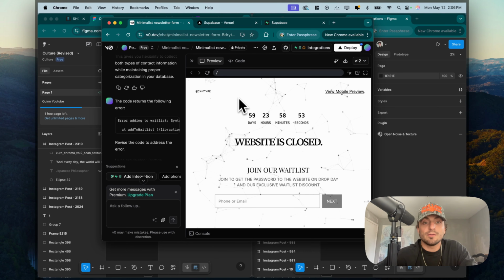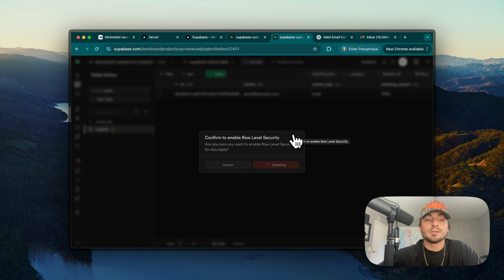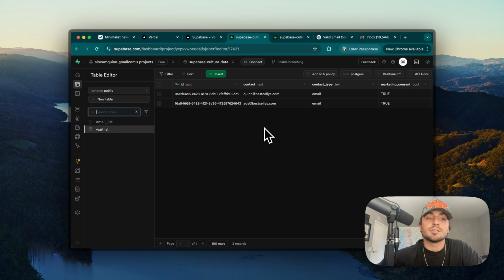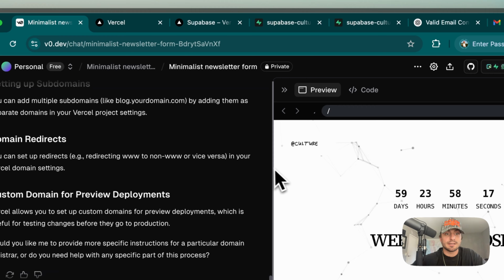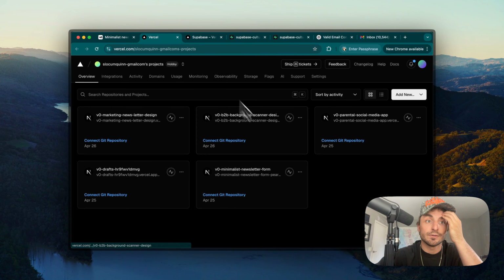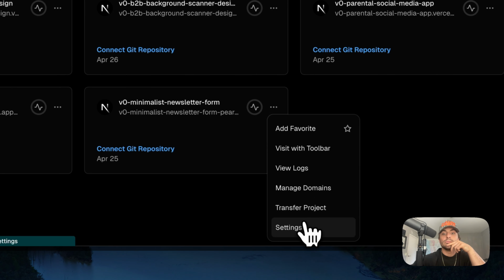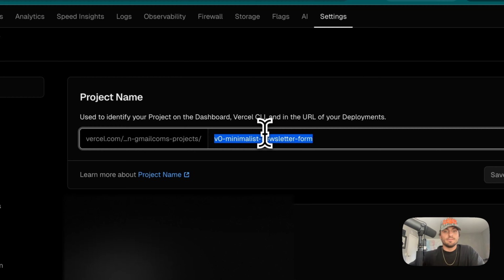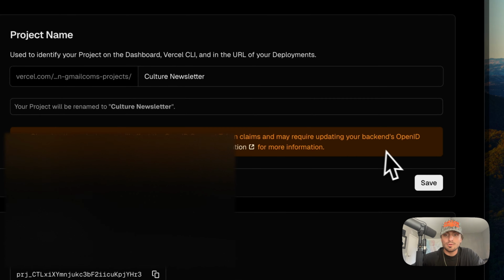how i’m designing clothes for my brands (step 2: building landing page/email list)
In this video, I walk you through step 2 of designing clothes for my brands and what i'm building  V0 and Supabase.

Next step will be working on designs! But think this is the next essential step